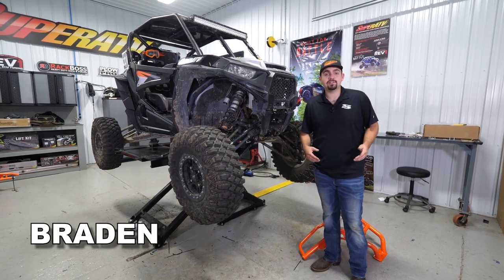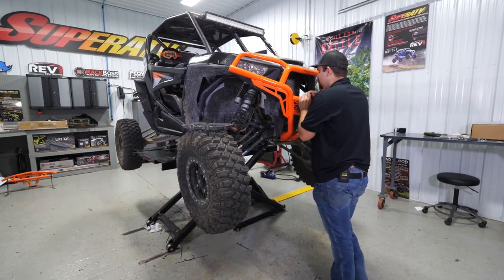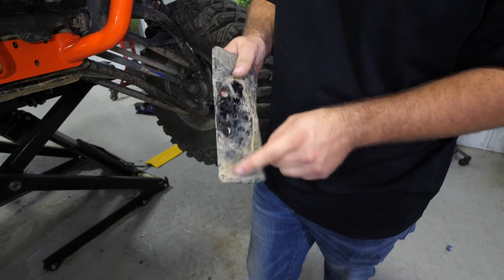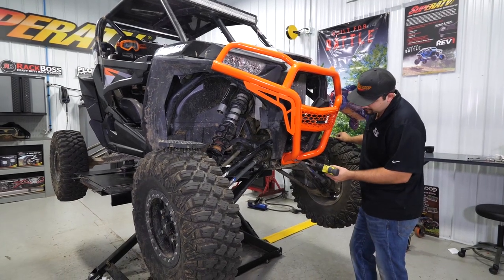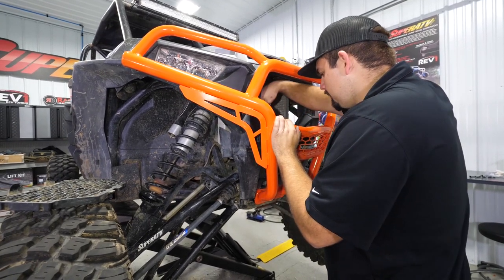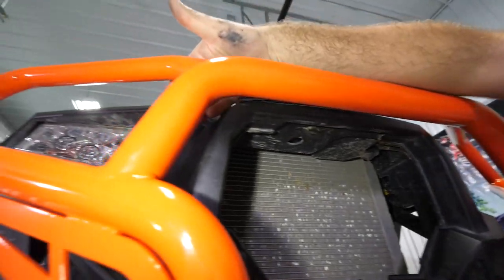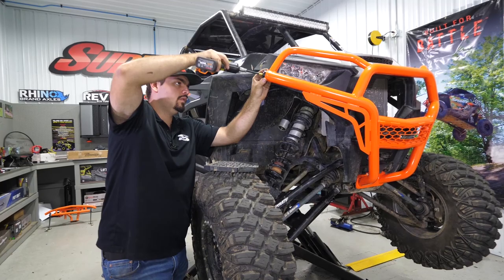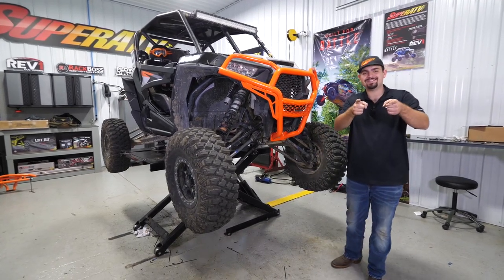SuperATV Polaris RZR XP Turbo Front Bumper Install | How To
Help protect the front end of you Polaris RZR XP Turbo with a SuperATV heavy duty front bumper/ brush guard. In this video we show you the simple steps it takes to install this bumper, helping to protect your machine/investment.

00:00 Intro
00:07 Tools List
00:19 Remove the Grille
00:36 Install the Bumper
01:22 Reinstall the Skid Plate Piece
03:18 Add in the Shims
03:45 Install the End Caps
04:18 Reinstall the Grille